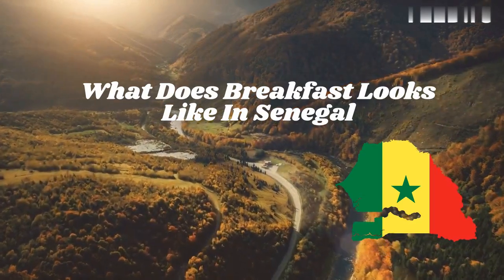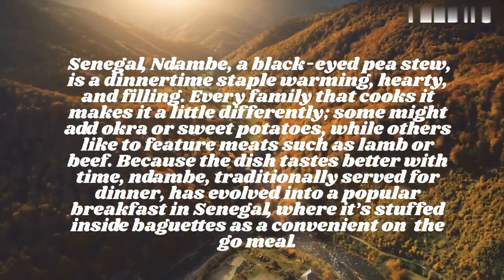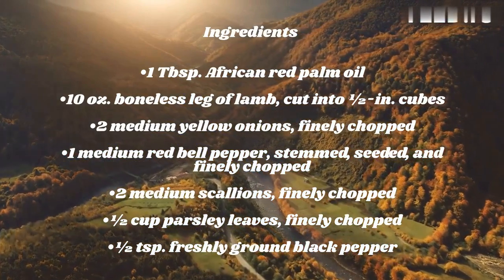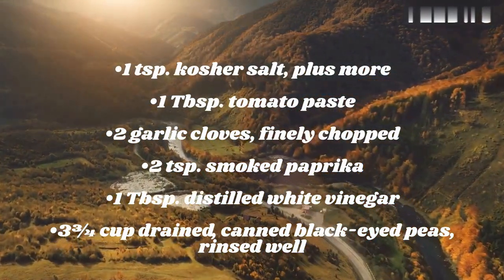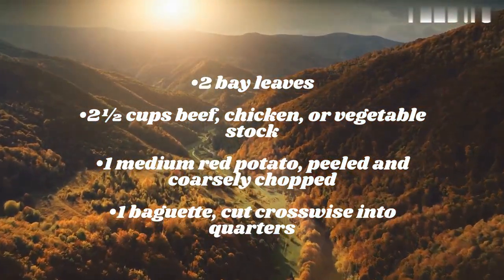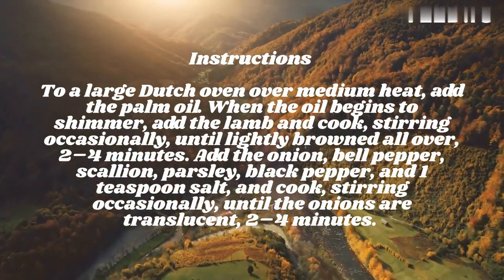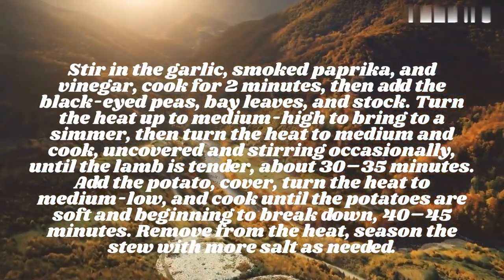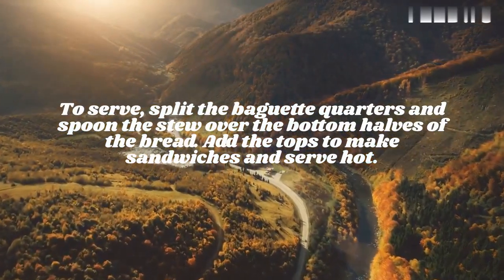What does breakfast looks like in Senegal (Ndambe)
Breakfast is the first meal of the day usually eaten in the morning. The word in English refers to breaking the fasting period of the previous night. Various "typical" or "traditional" breakfast menus exist, with food choices varying by regions and traditions worldwide.

Come join the journey with me, what world has to offer as the breakfast.